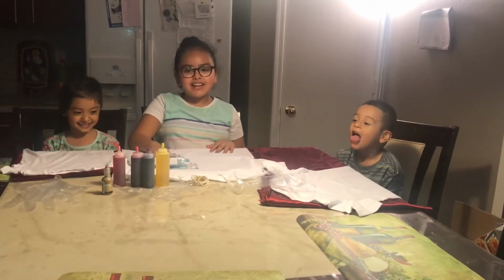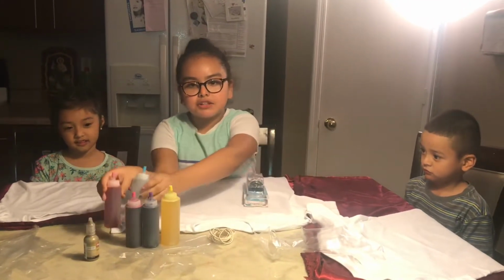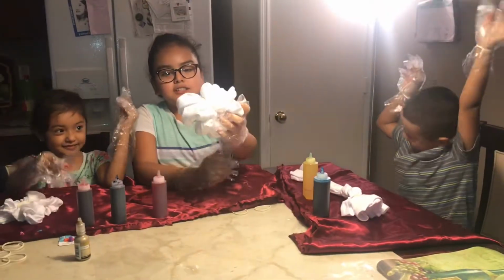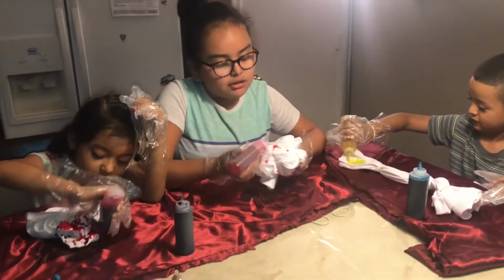Behind the scenes of a YouTube video